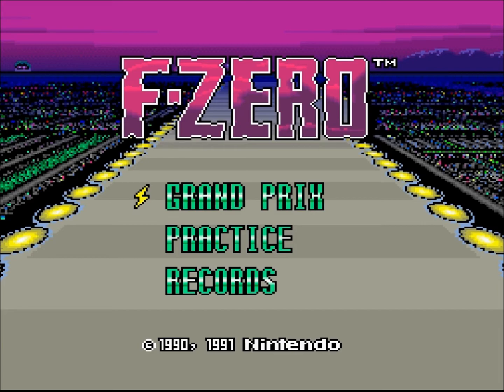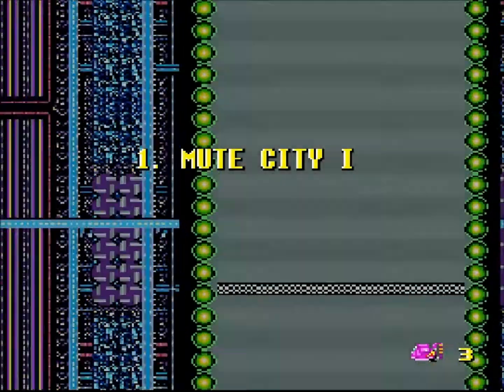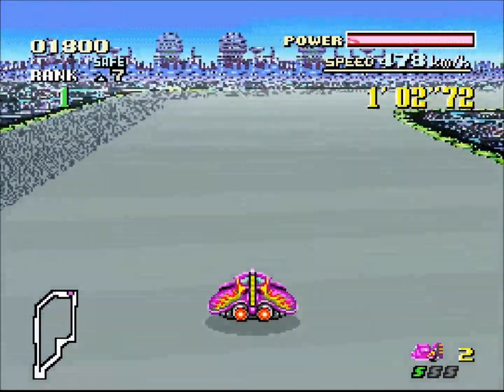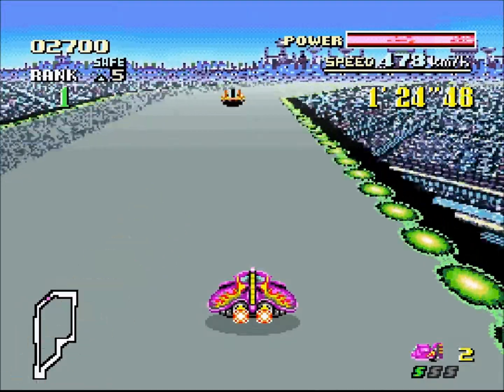Let's Play F-Zero #01 - Knight Rider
Welcome to my first LP of a racing game! Let's dive into my childhood a little bit and experience the world of F-Zero! We shall start off with the Knight League.